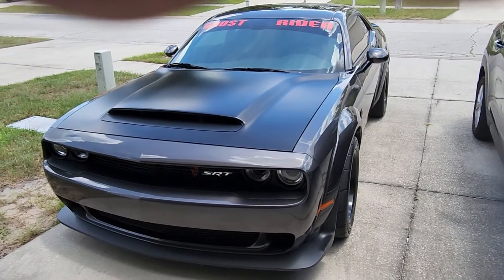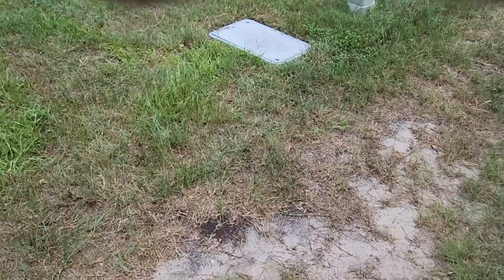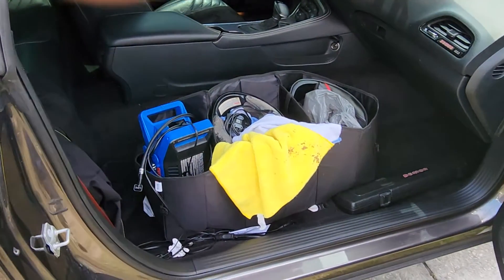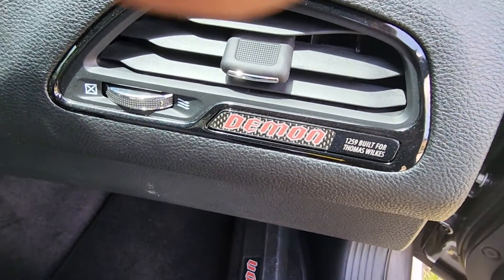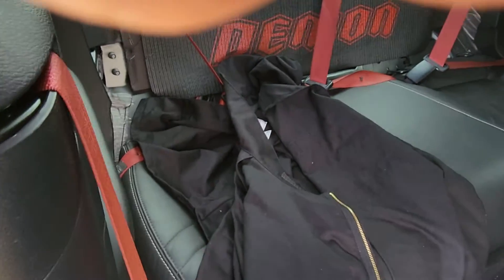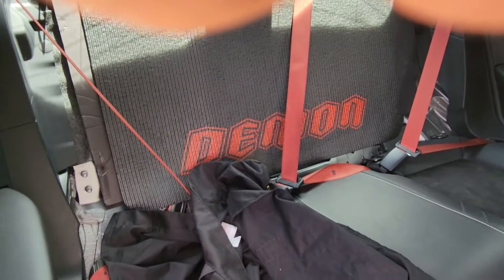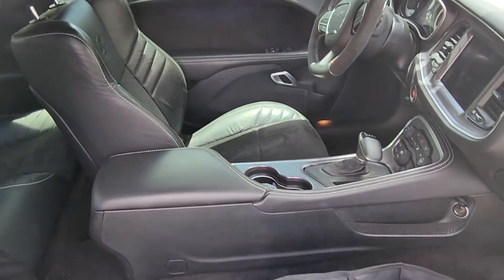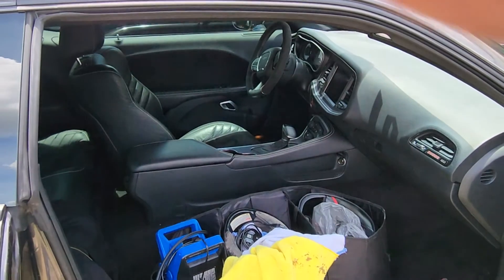Dodge Demon insite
In side the of the demon